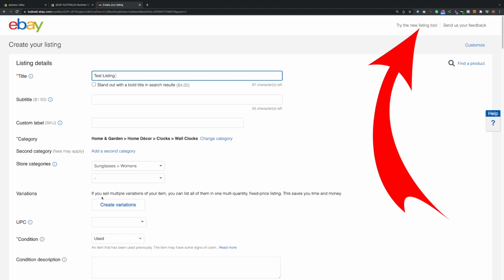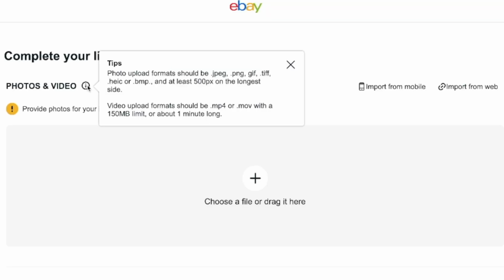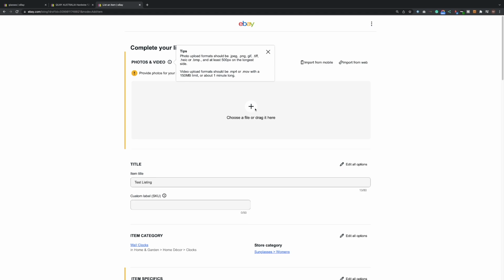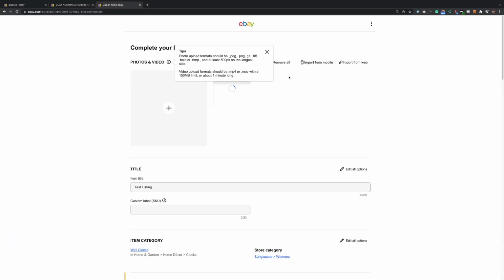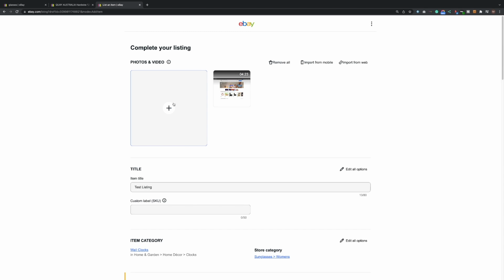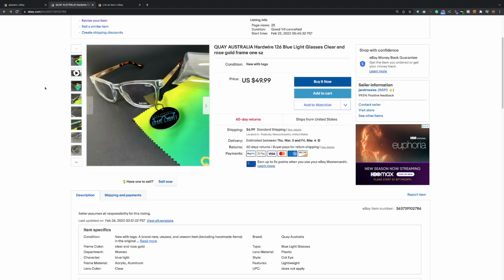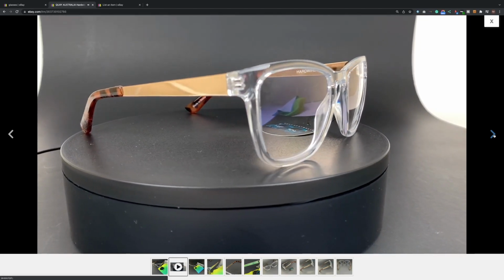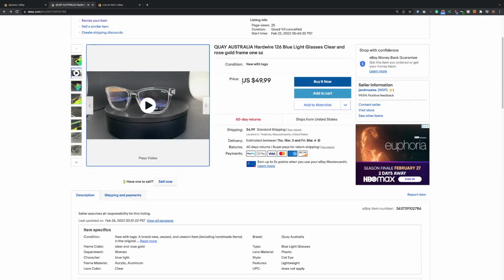How to add a video to your eBay Listing Talking eBay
We have been selling on eBay for over 23 years.  This Channel is your tool and help center.